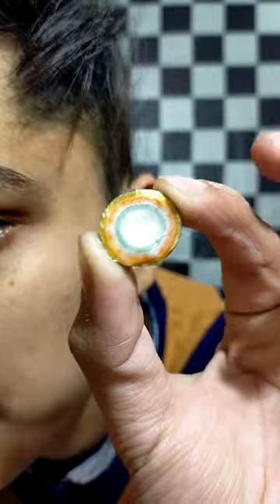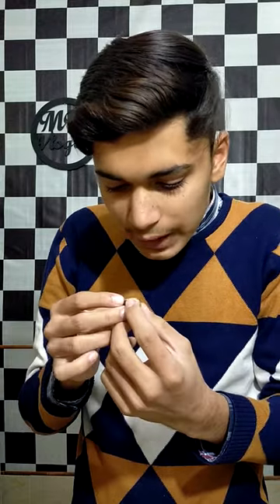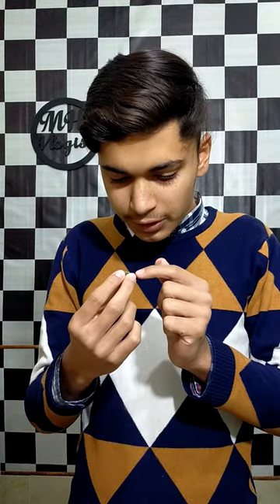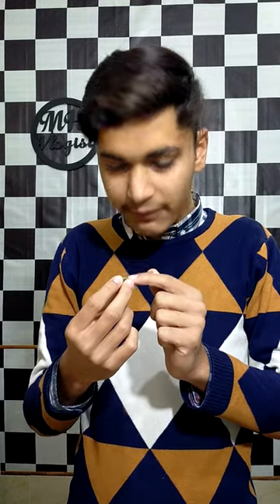let's try Hammer Candy (Jaw Breaker)